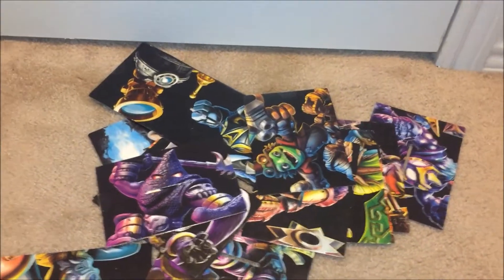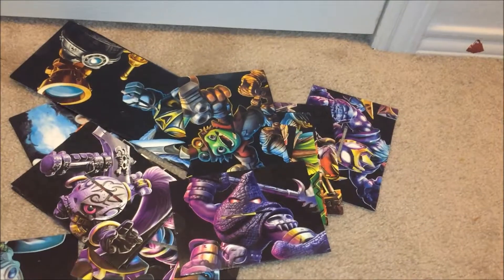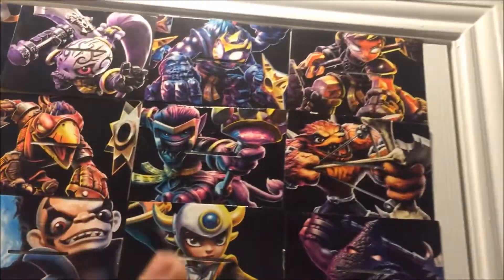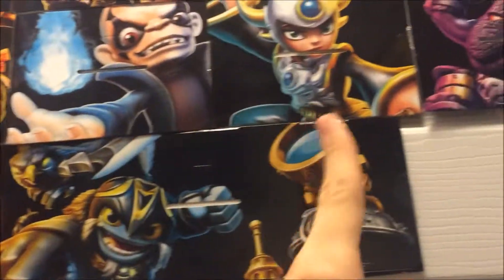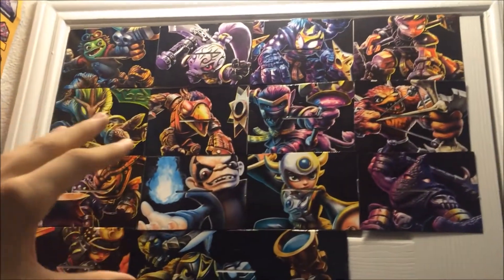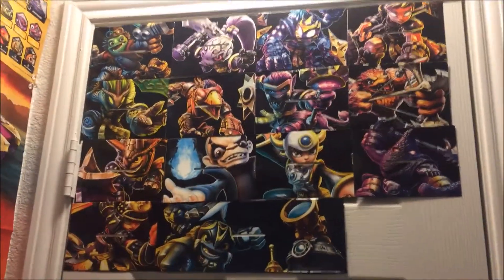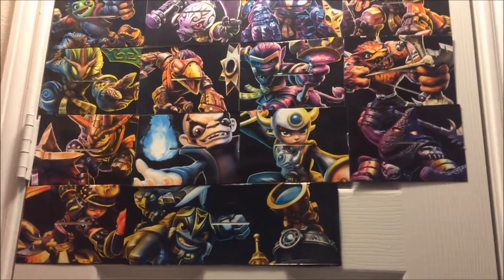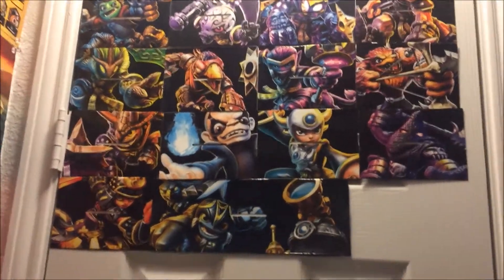What to do with Sensei Packaging! PeRiiMETips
►Hello and Welcome To PeRiiME Skylanders

►In this video- Packaging ideas

►Previous video-New valentine variant